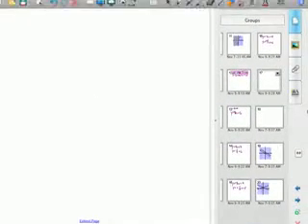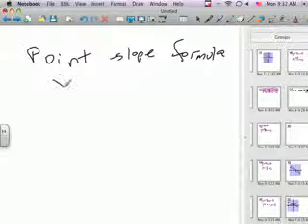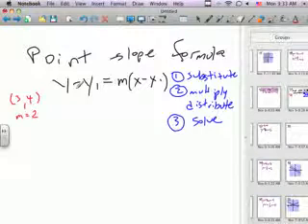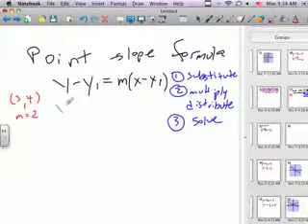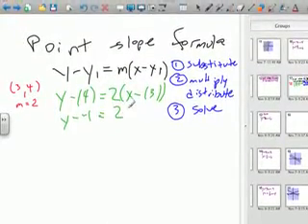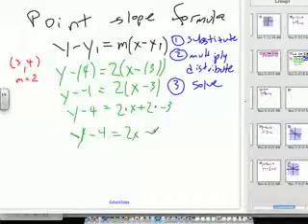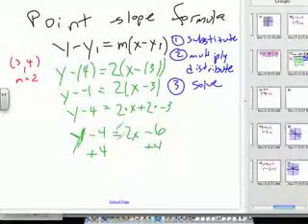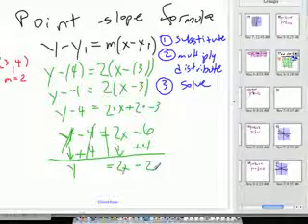point slope formula